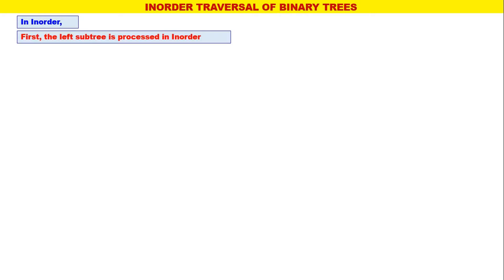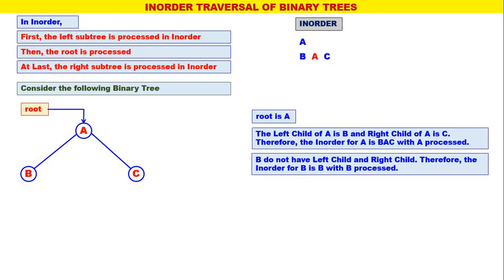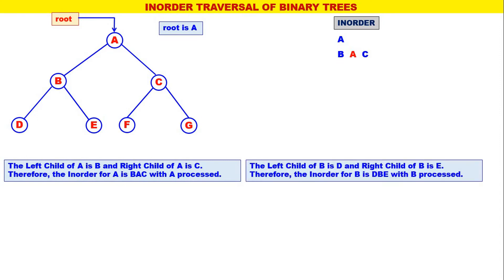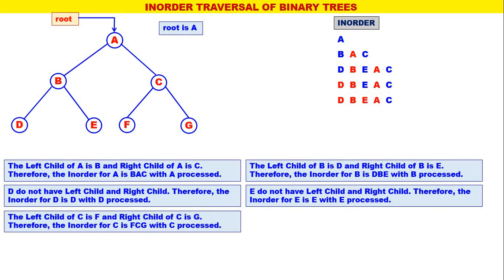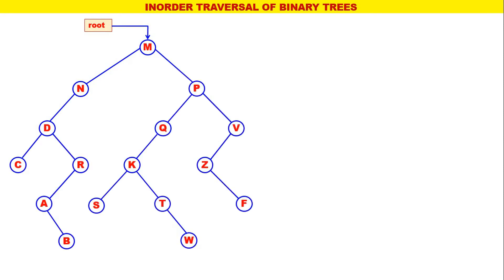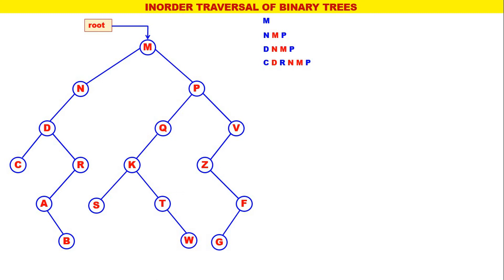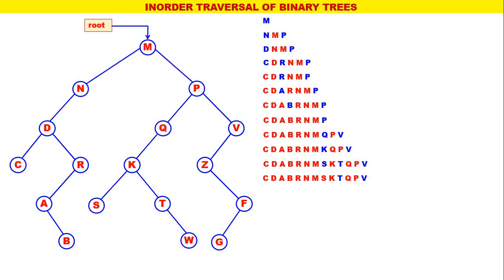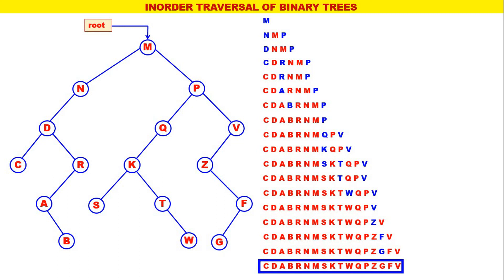Trees - Video 4 - Inorder Traversal of a Binary Tree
This Video illustrates the Inorder Traversal of a Binary Tree